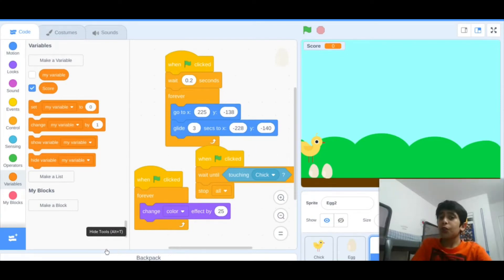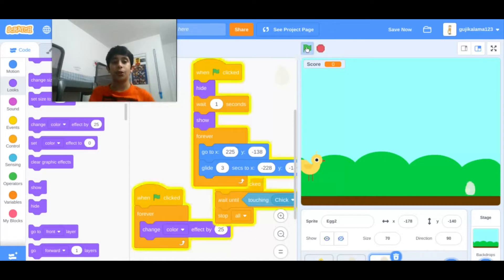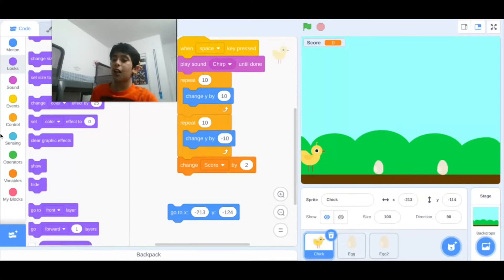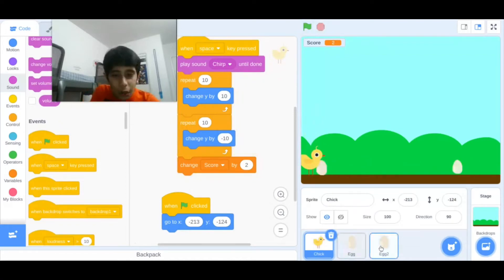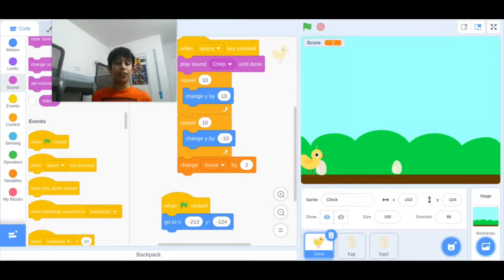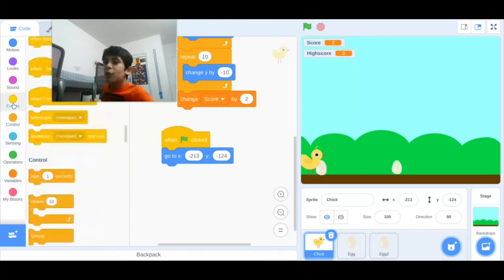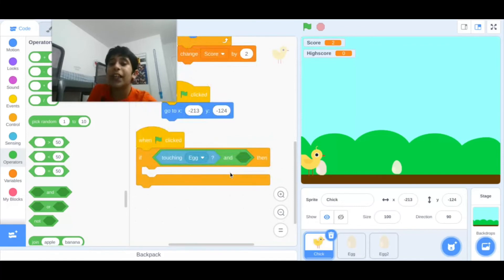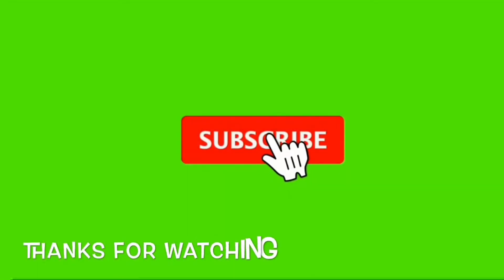Scratch App Coding Tutorial Part 10 of 12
Learn Coding In easy way in easy steps
In this video, I am starting Scratch app from scratch so that everyone can learn it easily step by step. This app is NOT specifically for kids but elders can also learn from it. This app is best for beginners who have passion in coding, programming and animations etc. keep watching my videos till the end and eventually you will come out with desired results. In the start you might feel it boring but don’t skip any section because you will lose your basic concepts. As you start proceeding in next videos, you will get advanced knowledge.
These videos are winter gifts for all of my viewers.
It just started winter holidays, so it’s the best time to learn your passion and best app to utilize your time. Hopefully You will learn this app in 15 days. After that you need lot of practice which will polish your skills.